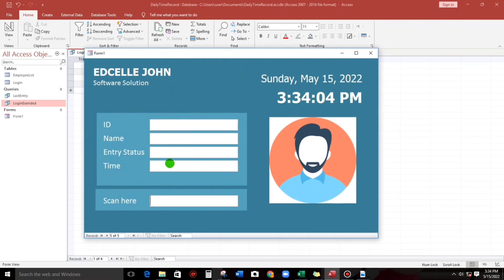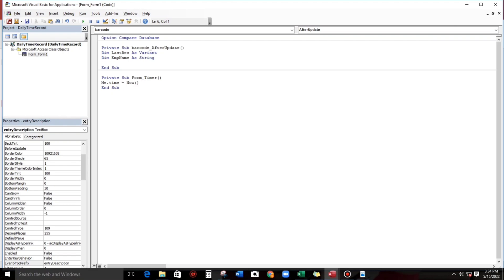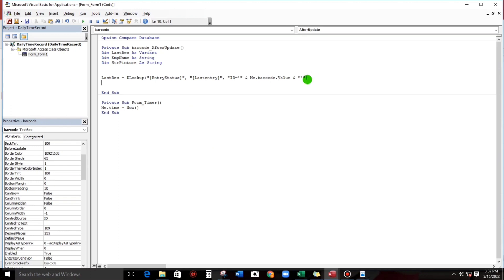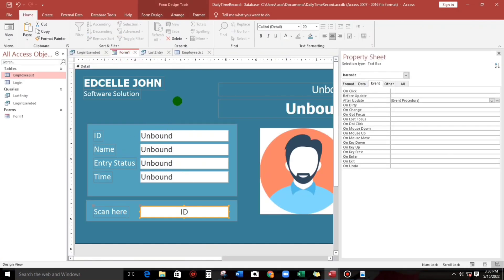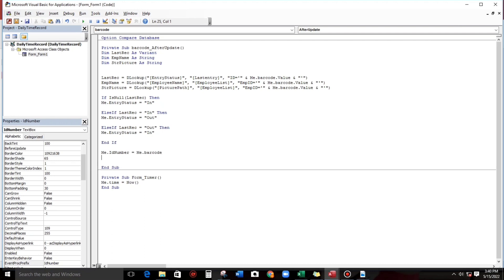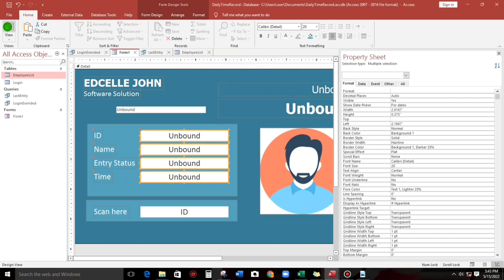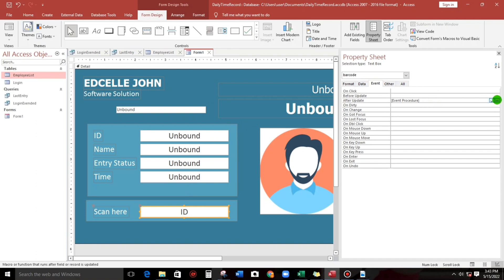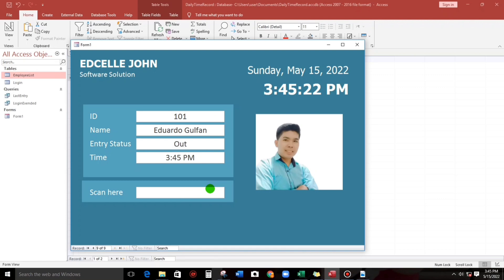How to Create a DAILY TIME RECORD in MICROSOFT ACCESS | Part 2 | Edcelle John Gulfan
This video will show you on how to create a Daily Time Record or DTR for employees using Microsoft access.

access database to track employee hours,
ms access datediff hours and minutes,
how to calculate total hours in access,
how to create DAILY TIME RECORD,
Basic DAILY TIME RECORD,
Employee log sheet,
Employee logsheet,
time in and time out database,
login database,
login system,
login software,
employee time monitoring,